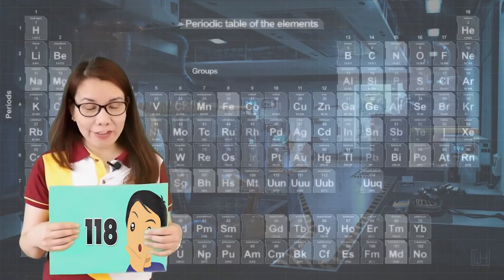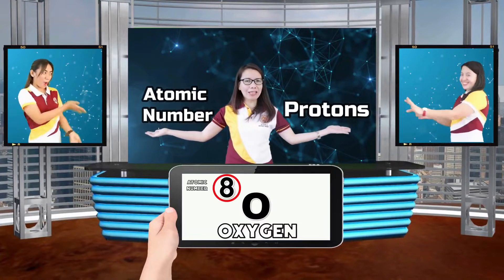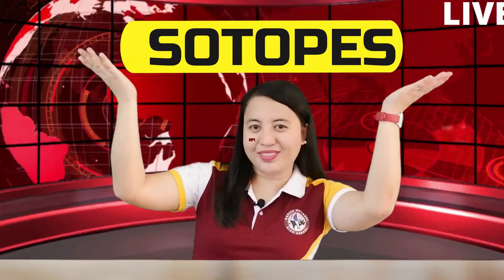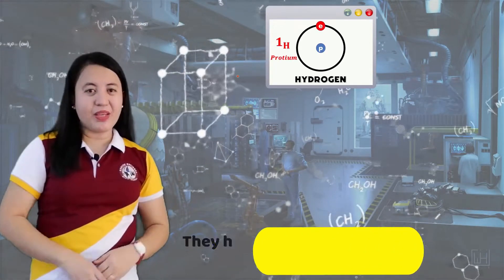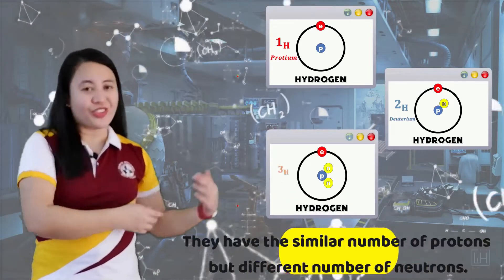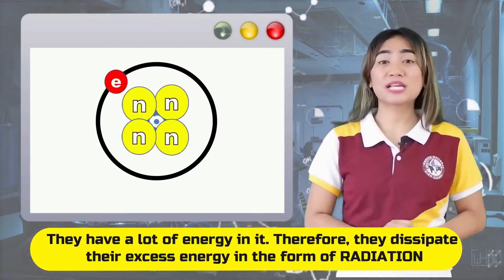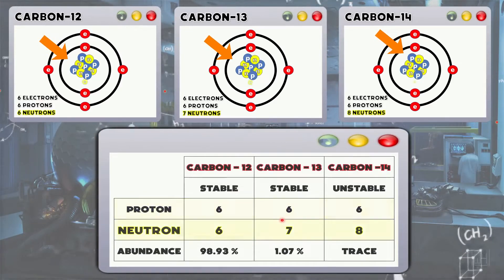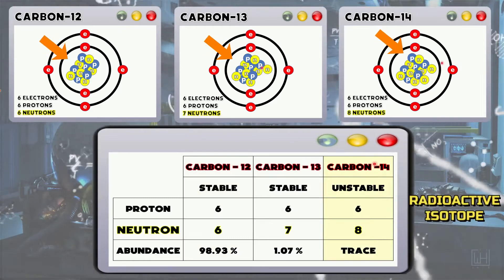What are Radioactive Isotopes and how are they used?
Hi students!

Here's a short explanation about Radioactive isotope.
It also called radioisotope, radionuclide, or radioactive nuclide, any of several species of the same chemical element with different masses whose nuclei are unstable and dissipate excess energy by spontaneously emitting radiation in the form of alpha, beta, and gamma rays.

A video lesson in collaboration with Lady Alchemist.

I hope you learn something new again :)